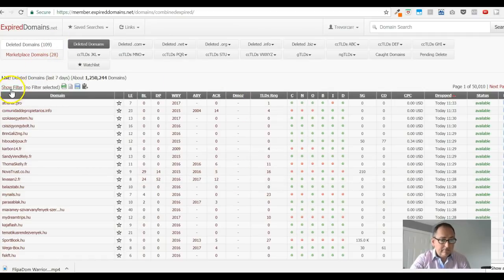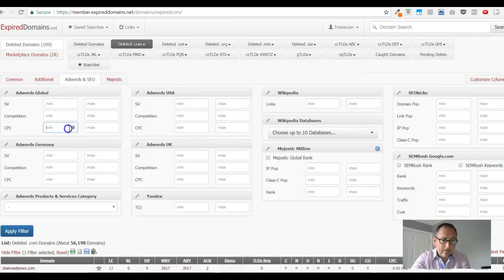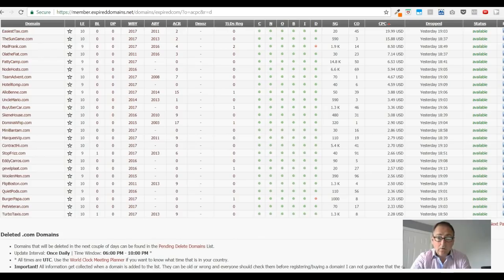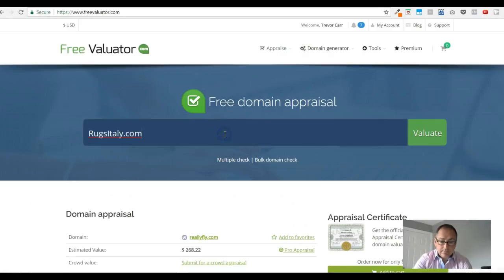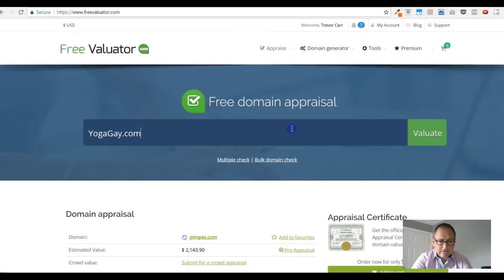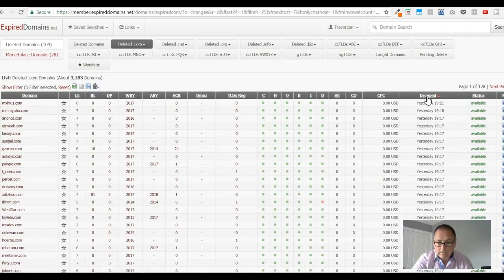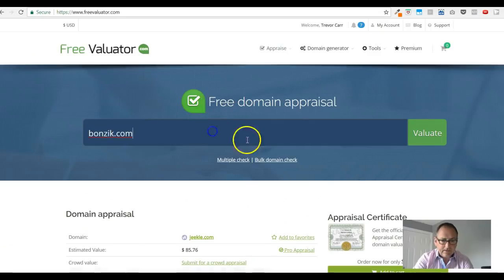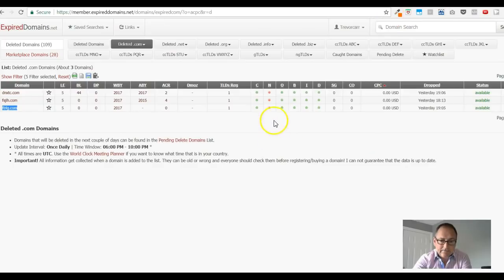TRAINING: 1 Flipadom Advanced Trevor C